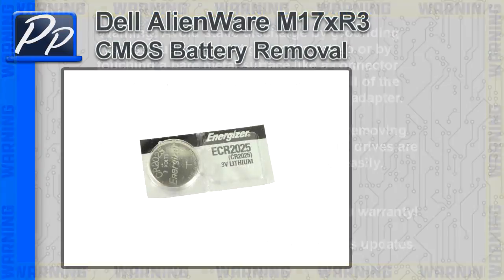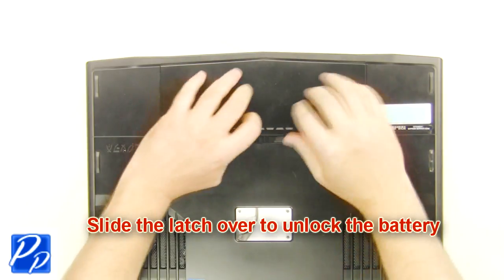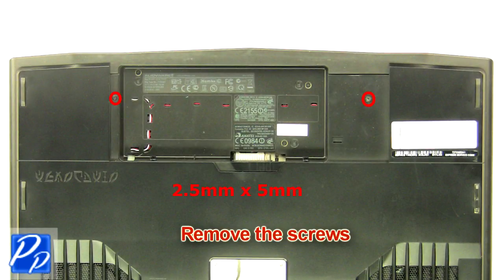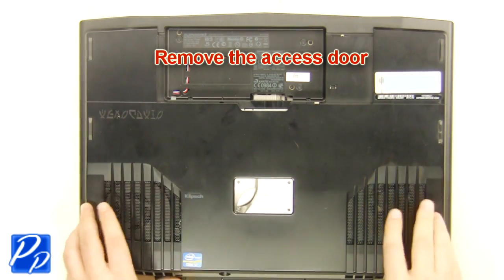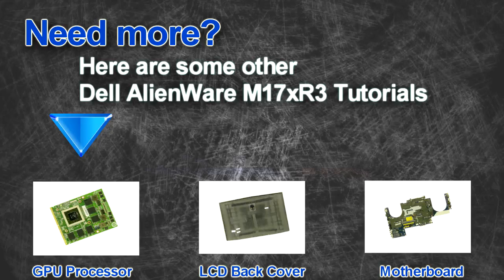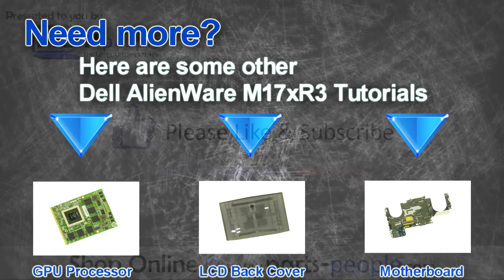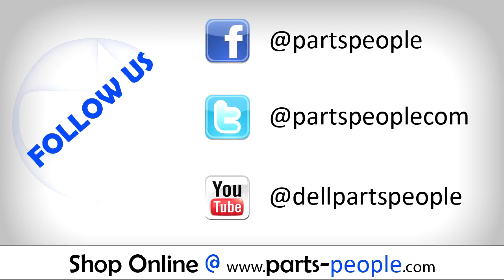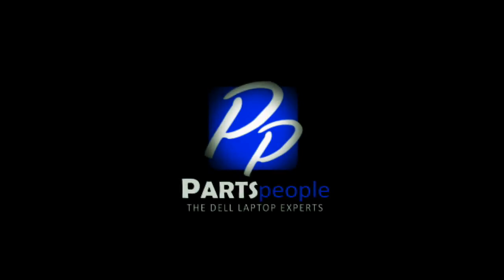Dell AlienWare M17xR3 CMOS Battery Replacement Video Tutorial